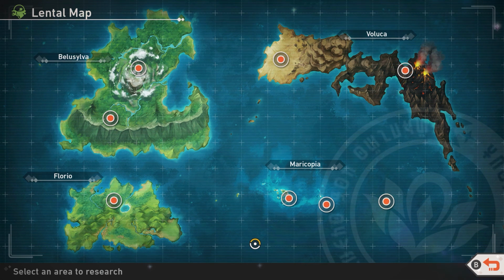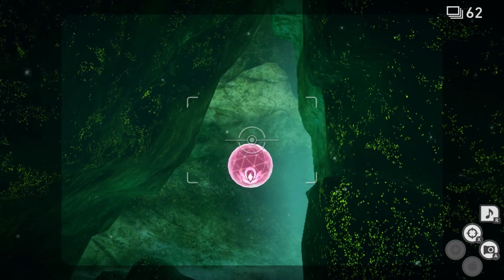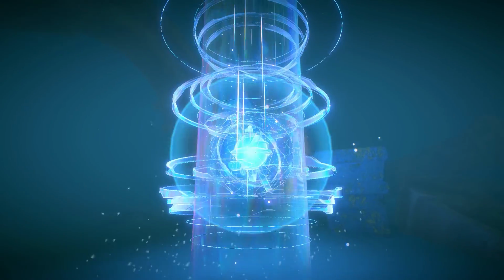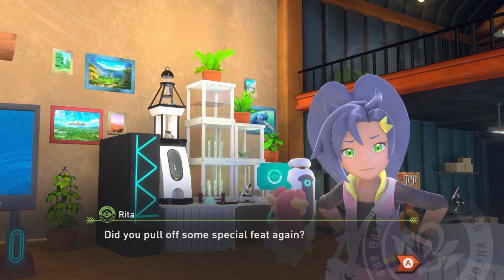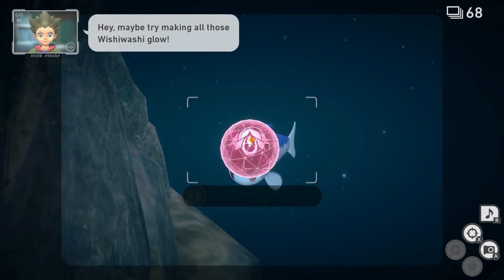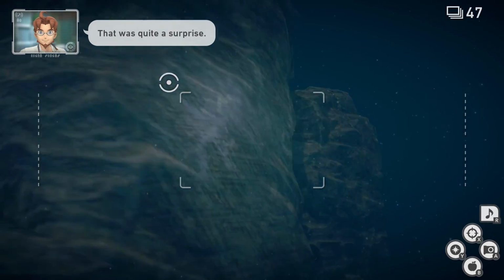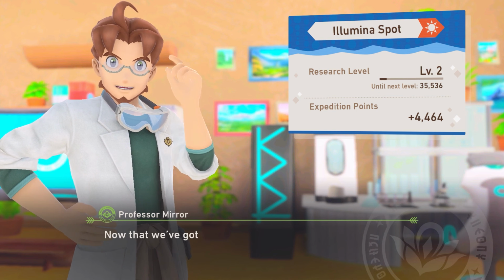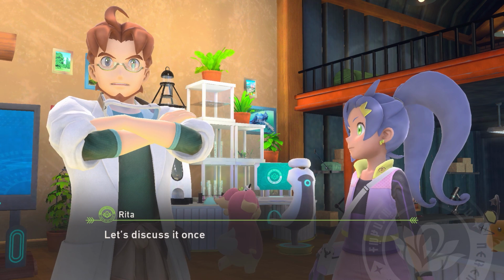New Pokemon Snap ep 9